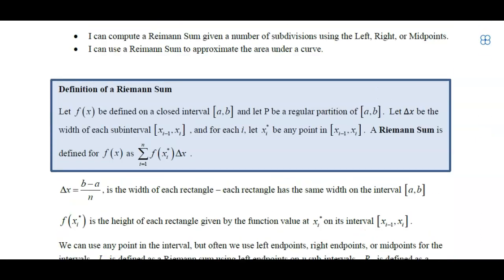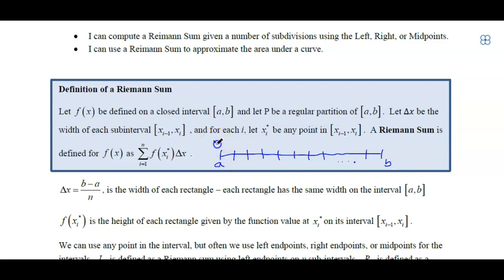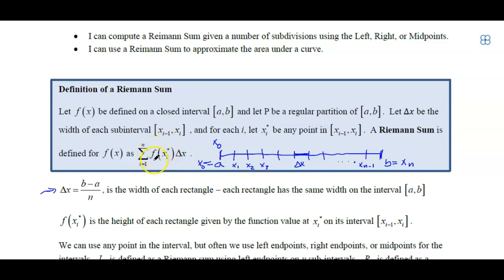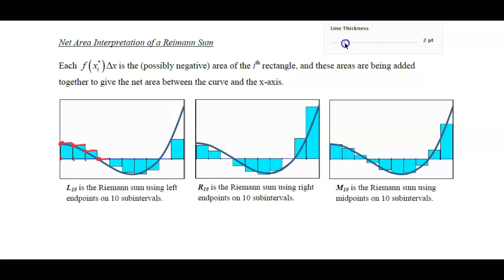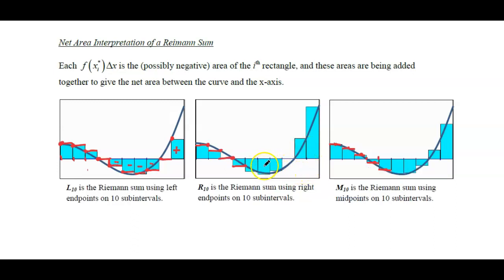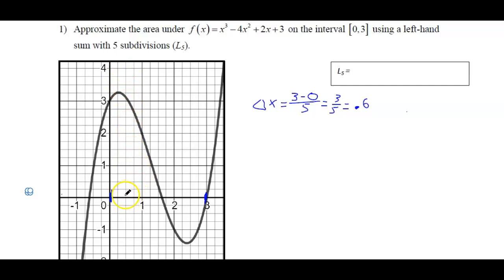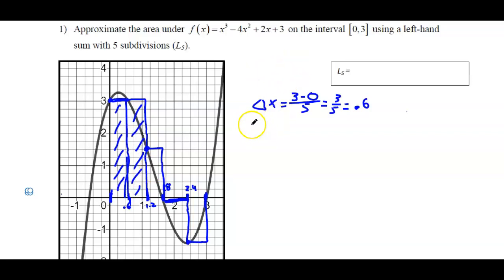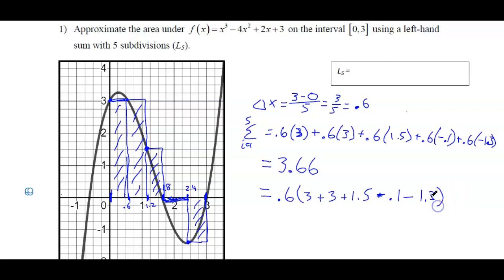1.1 Riemann Sum Intro